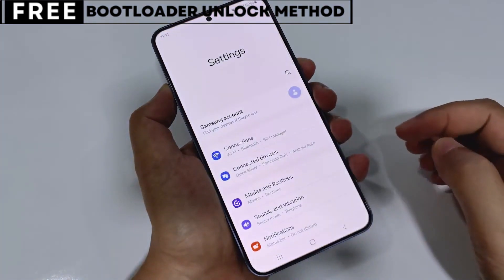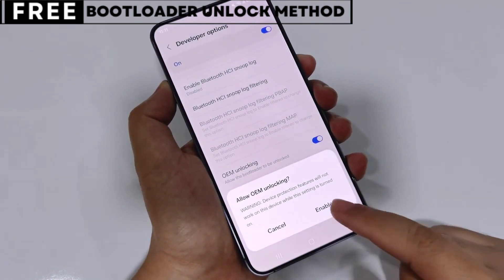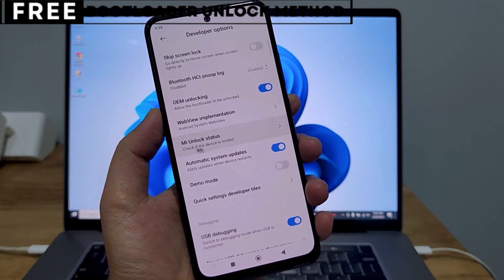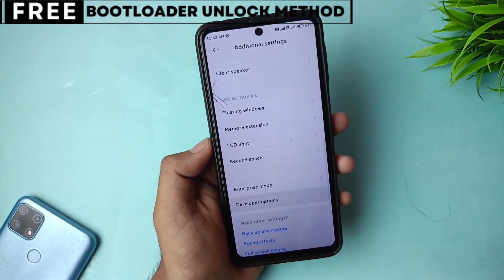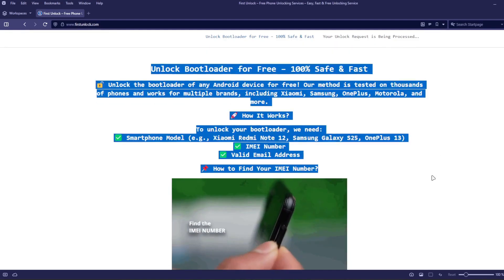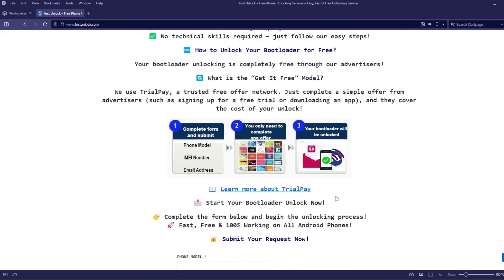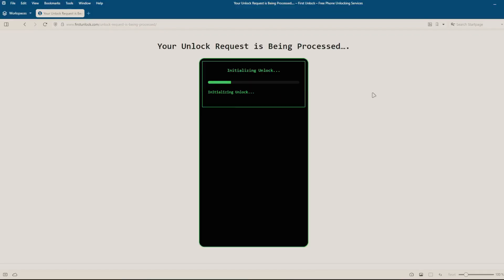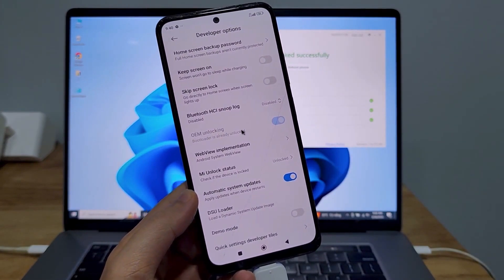How to Unlock Bootloader Huawei P30 Pro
Want to unlock your Huawei P30 Pro bootloader? This guide covers everything you need to know!

Since Huawei no longer provides official unlock codes, you’ll need a paid bootloader unlock service. Once you have the unlock code, enter Fastboot Mode and run the unlock command via ADB.

Unlocking allows you to install custom ROMs, TWRP recovery, and root your Huawei P30 Pro for complete system control.

huawei p30 pro bootloader unlock, unlock huawei p30 fastboot, how to unlock bootloader huawei, huawei root unlock